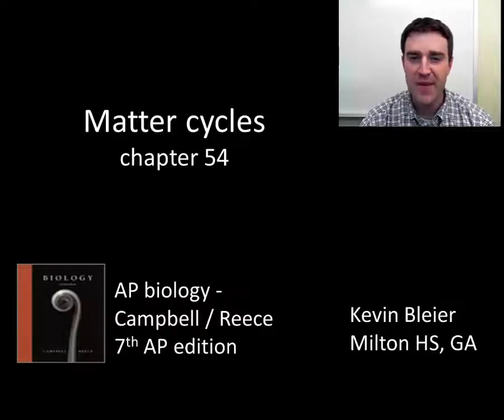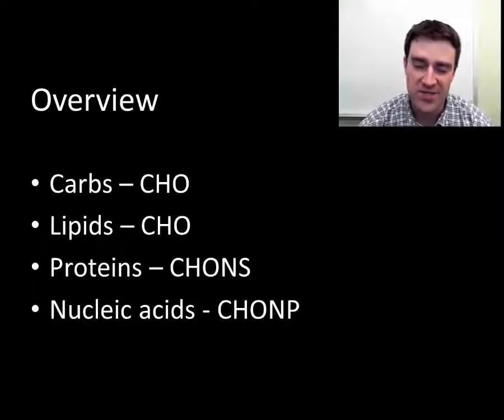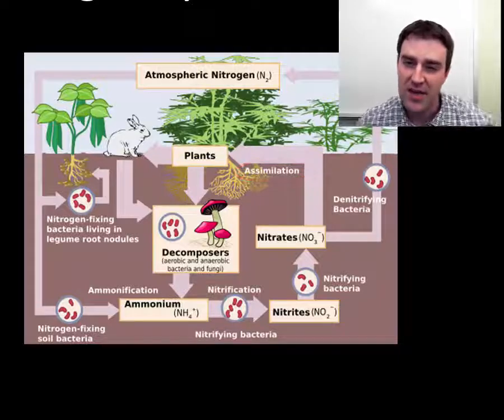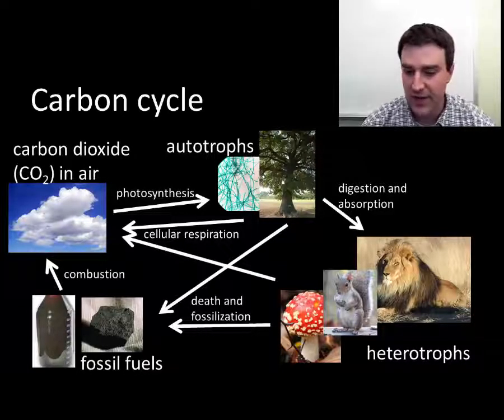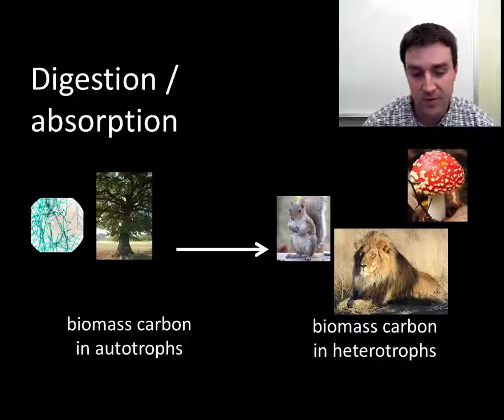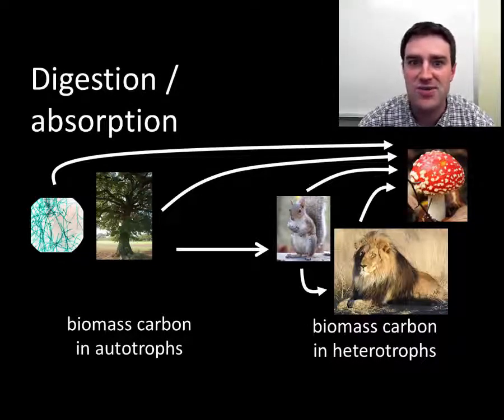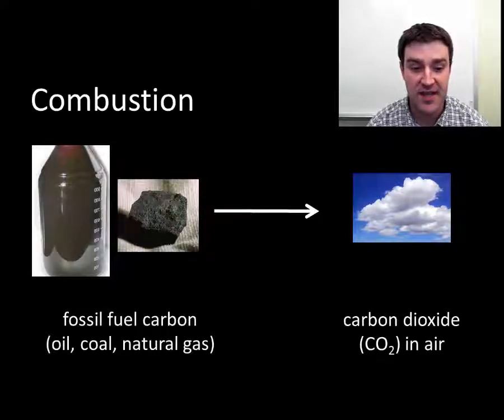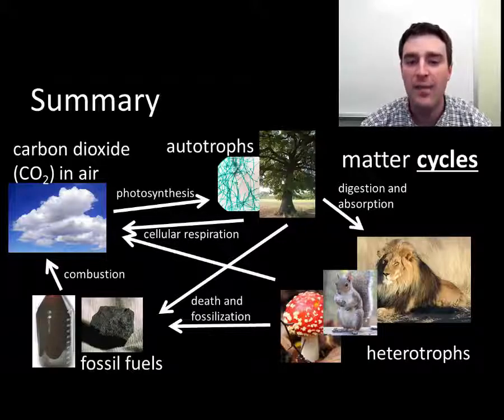Matter cycling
How matter is cycled around the biosphere, with a focus on the carbon cycle (and brief discussion of the nitrogen cycle)